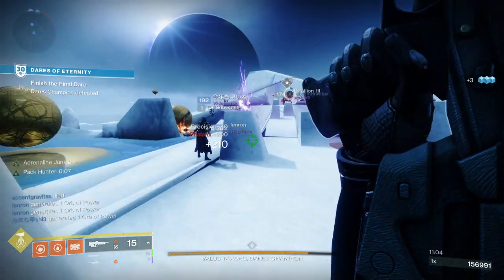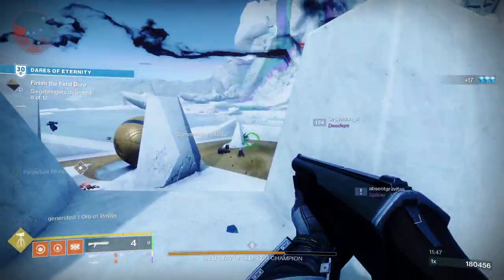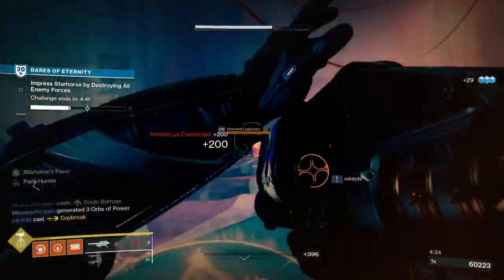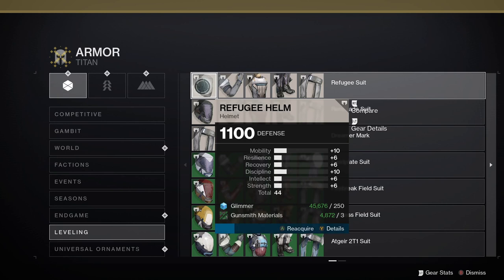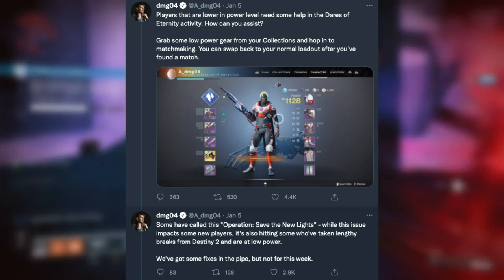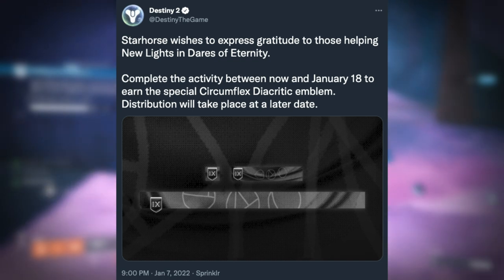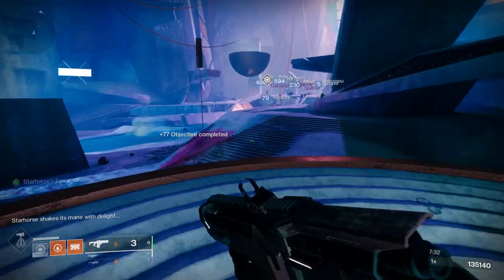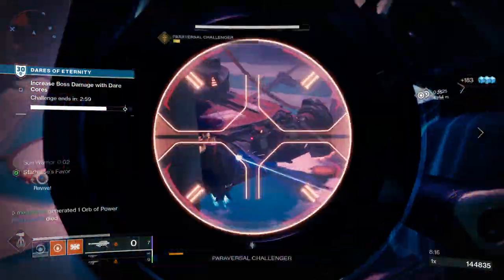Operation Save New Lights - How to get the Circumflex Diacritic Emblem in Destiny 2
Today I’m going to have a look at Operation Save New Lights, plus let you know how you can help too and get a nice new emblem from Bungie for your troubles.

PODCAST

COMMUNITY